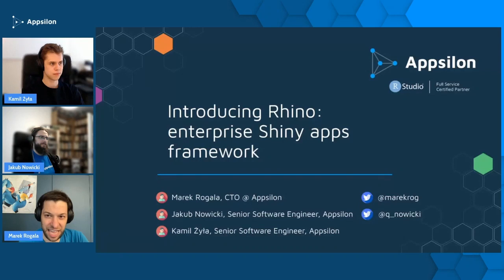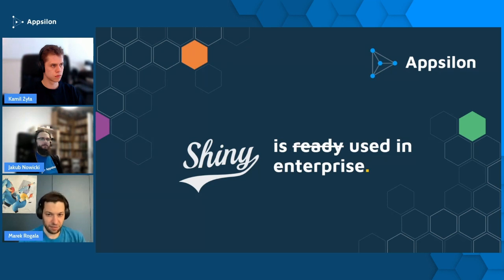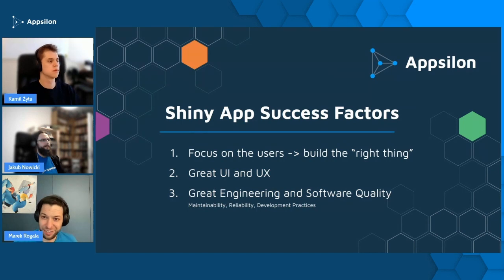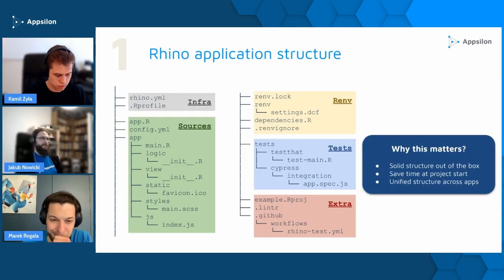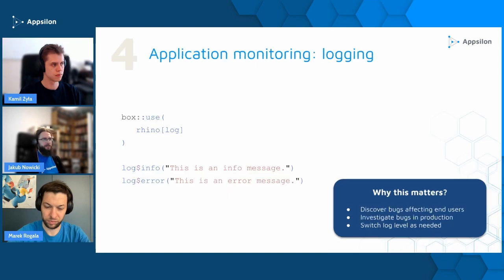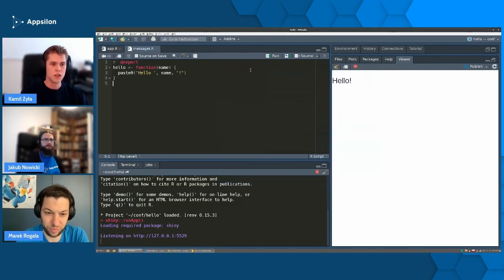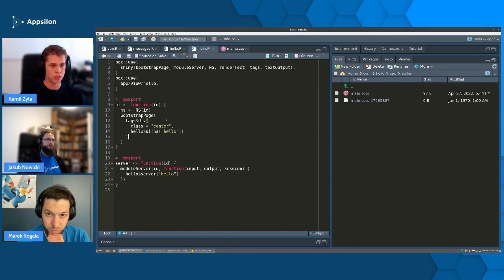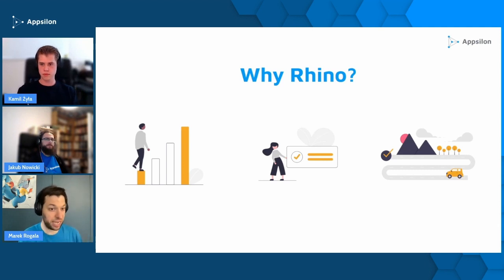KEYNOTE: Introducing Rhino enterprise Shiny apps framework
R and Shiny are ready for production use in Enterprise. As Appsilon, we have worked with tens of top global companies on their Shiny projects. Emphasis on UI, UX, monitoring users’ behavior and feedback, solid engineering principles, are just some of the key factors that we’ve found make the difference, and allow a project to make an impact on the organization. We want to make it more efficient and easier for our team, but also for everyone, to leverage everything that worked for us so far in Shiny apps development. That’s why we built Rhino - the new framework for Shiny in Enterprise.

Appsilon’s CTO Marek Rogala and two of the framework’s creators Kamil Żyła and Jakub Nowicki will share our experiences in ensuring technical and business success of Shiny projects and show you why you may want to try Rhino in your next (or current!) project!